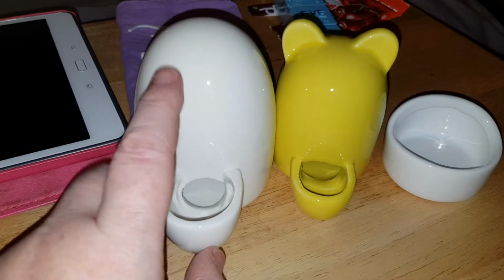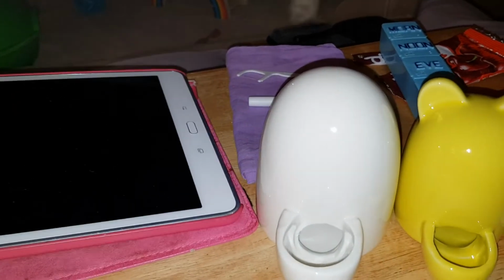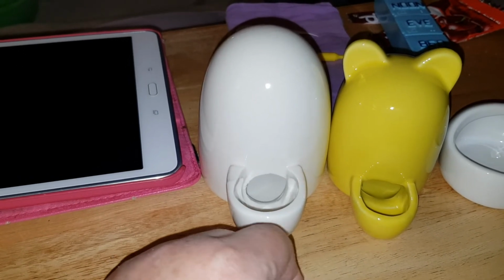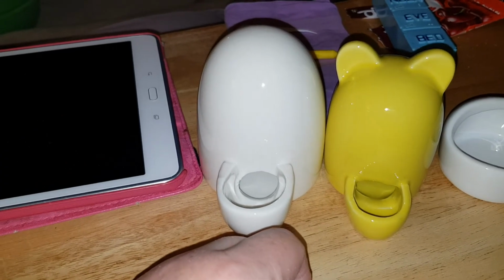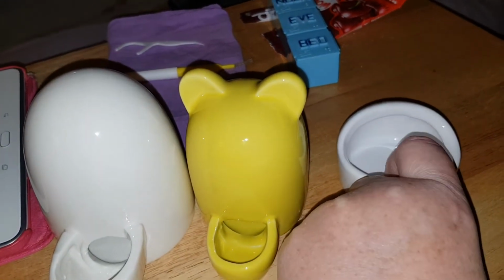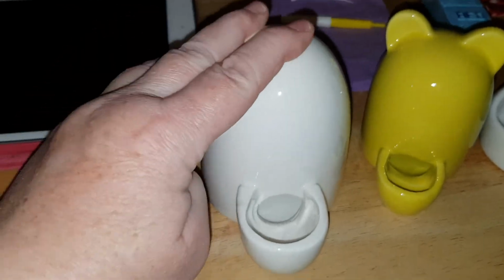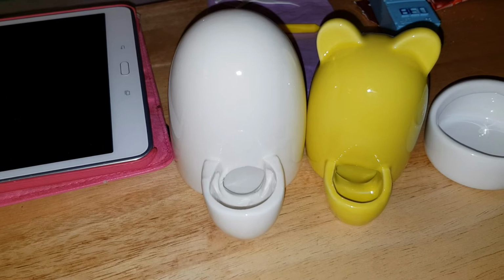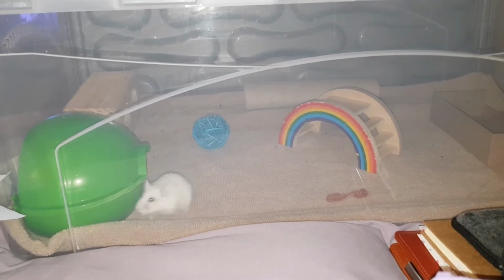Water Issue Tips For Hamster Owners 👍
Syrian Size Waterer:

Dwarf Hamster Waterer: